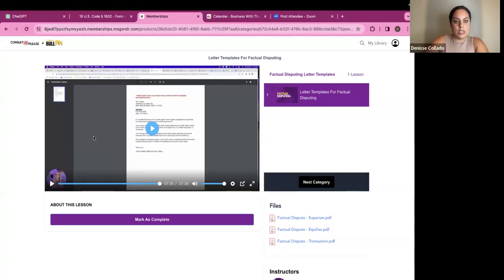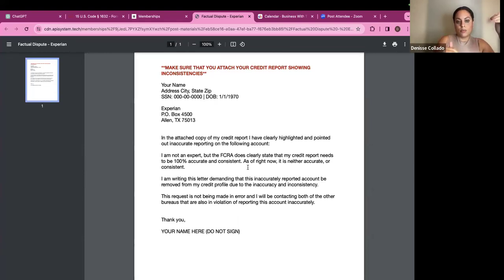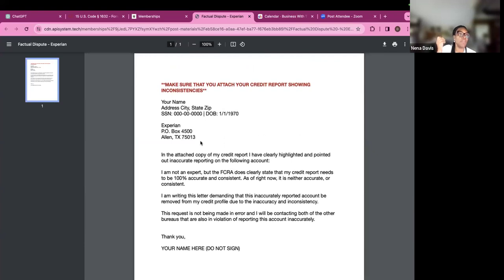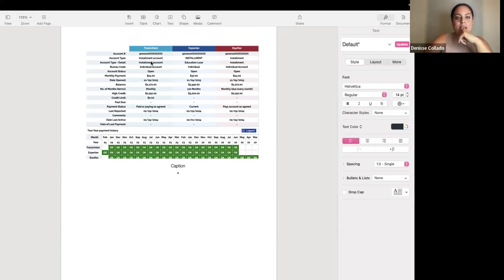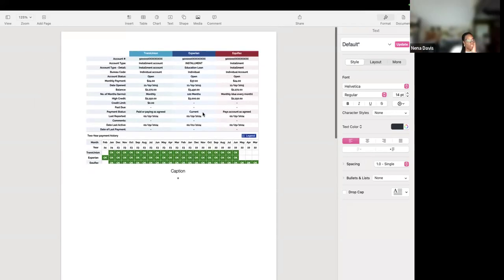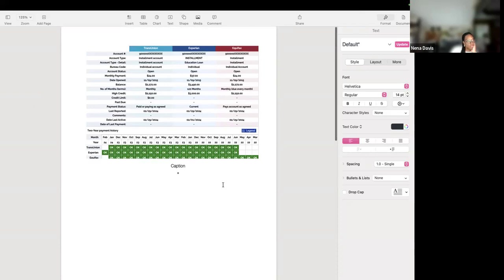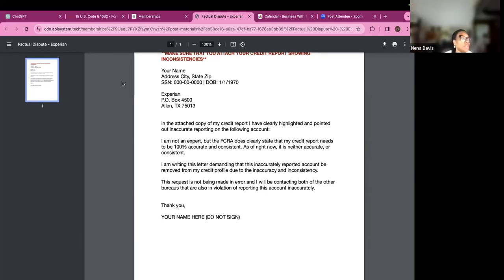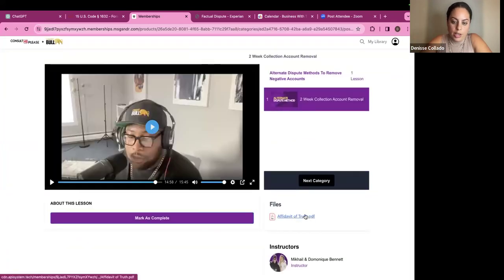How to Factually Dispute?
Are you tired of feeling stuck because of your credit score?

Your credit score is the answer to all of your prayers when it comes to changing your situation.

We're here to make your dreams a reality with our Done-For-You Credit Repair Service. Let's face it, a low credit score can hold you back from getting that dream car, securing a mortgage, or even landing your dream job.

But fear not! We've got your back.

Whether it's errors on your report, past mistakes, or just a lack of credit history, we'll craft a personalized plan to turn things around.
Come schedule your 100% FREE credit analysis with me -